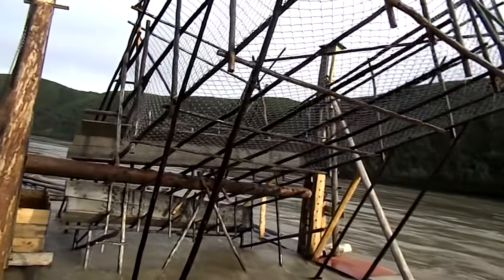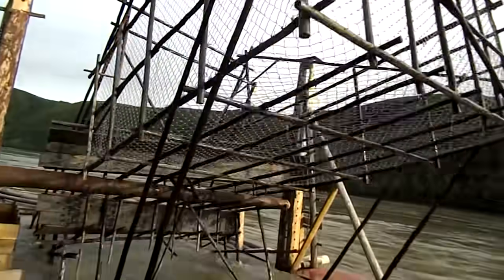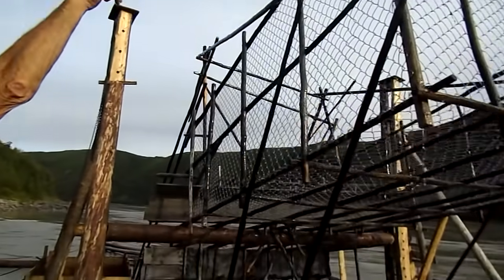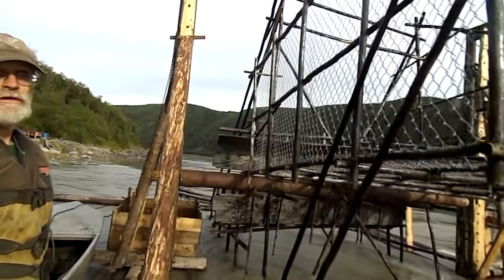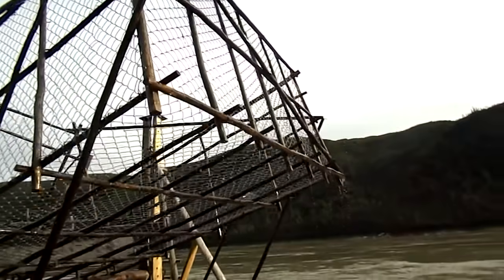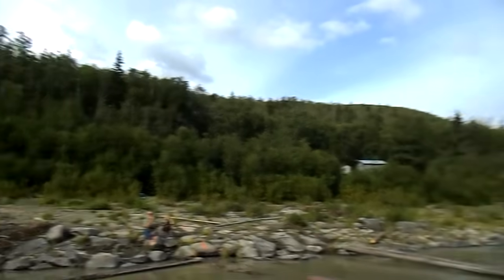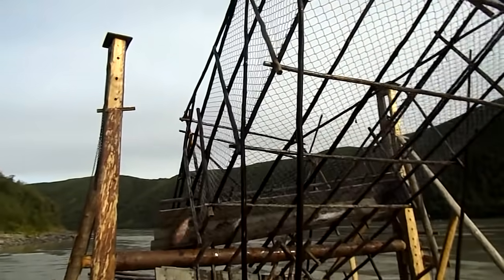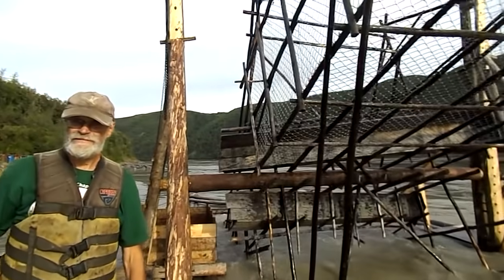Steve O'Brien starting up his fishwheel, Aug 2019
Fall chums  hitting Steve O'Briens   fishwheel at the Yukon Rapids